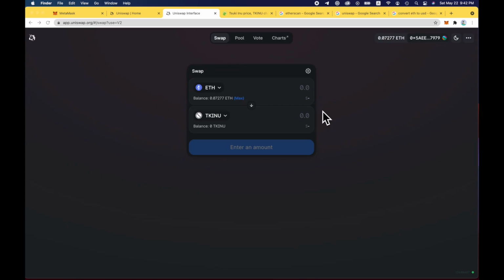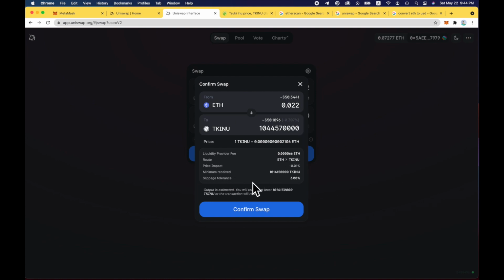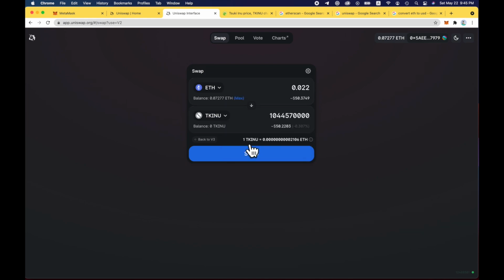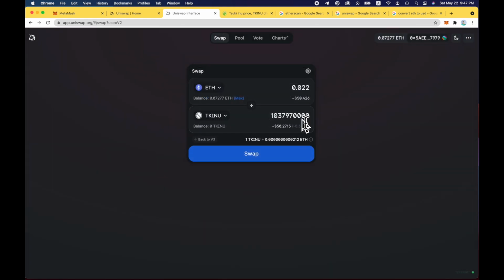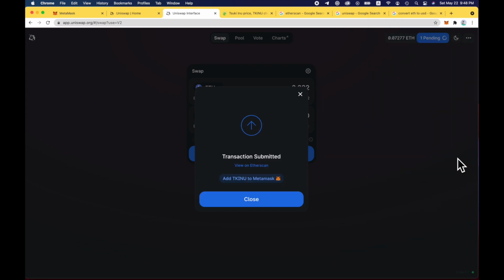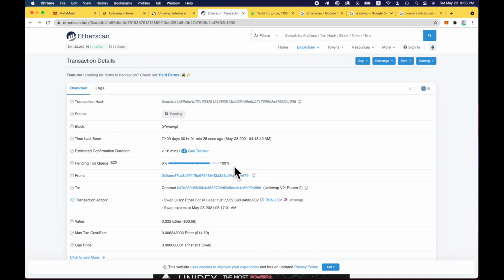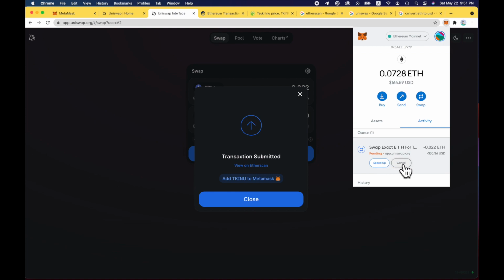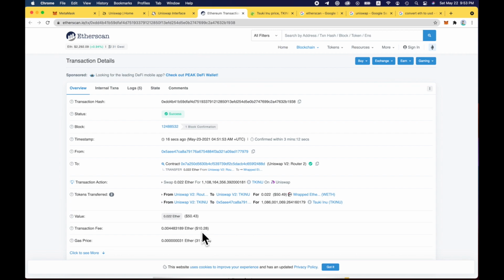Step 6: Complete swapping your ETH for another token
This is where things get exciting. It's finally time to use your ETH to buy another cryptocurrency - in this example, it's $TKINU. I take you through the entire transaction and explain the most common places where beginners trip up on Uniswap. We discuss error messages, slippage, and price impact. We also discuss gas fees and a tip on how to speed up your transactions. Let's take it step by step.